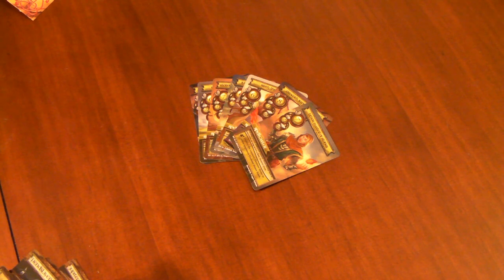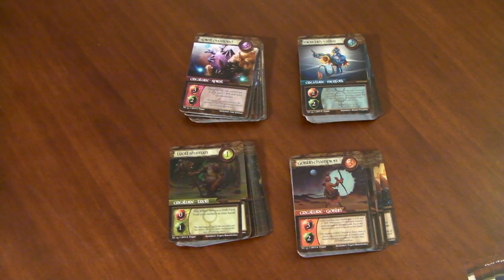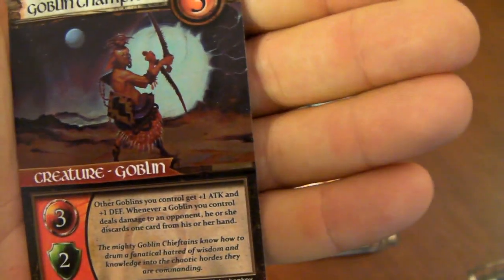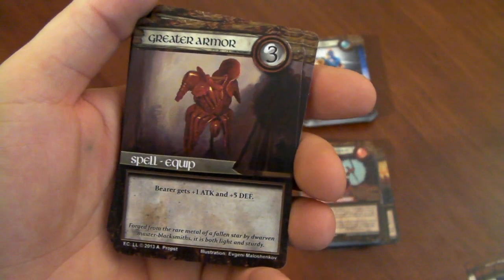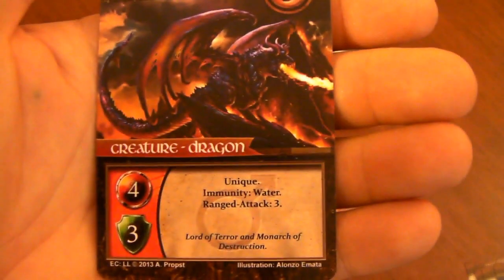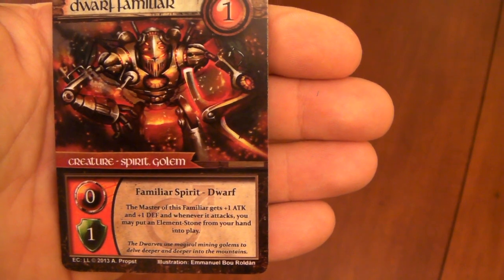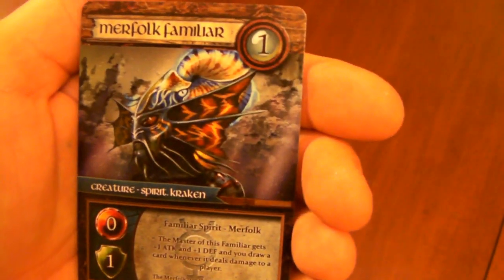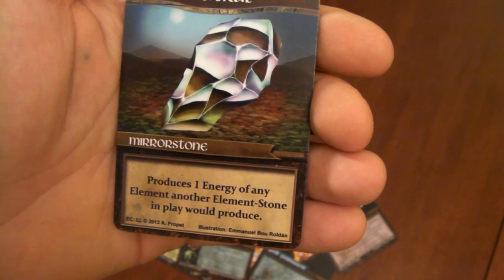Left Hand Reviews #45 - Elemental Clash: Legendary Legacy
The first full size expansion for the Elemental Clash Master Set adds a whopping 250 new cards to your library and introduces new card types like equip spells and familiars. It also includes 10 new spellcasters! This is another excellent addition to the ever growing Elemental Clash series.